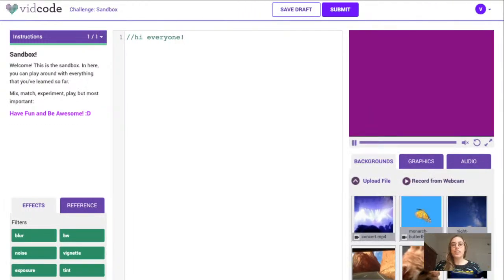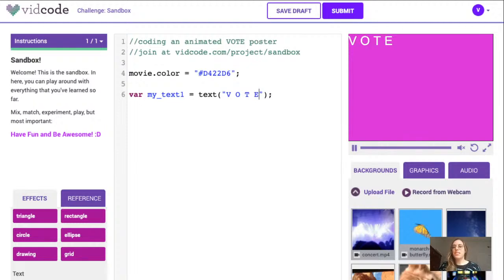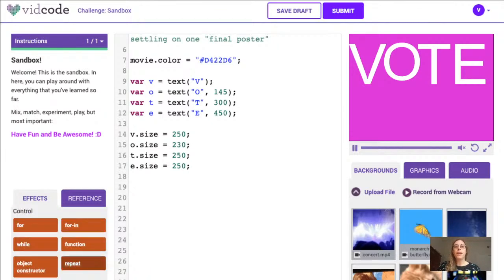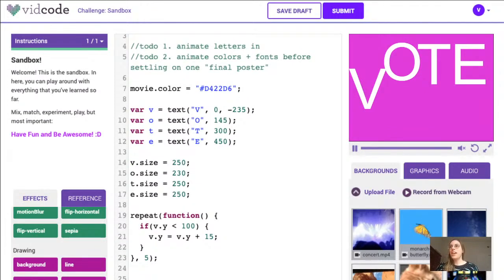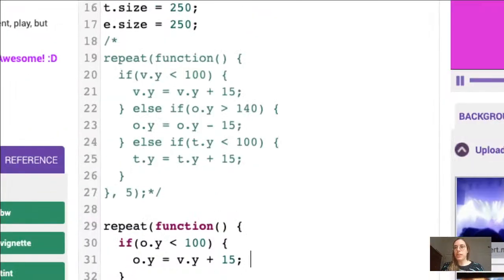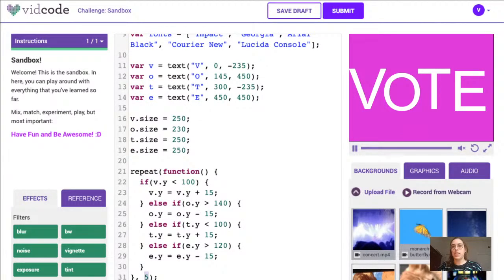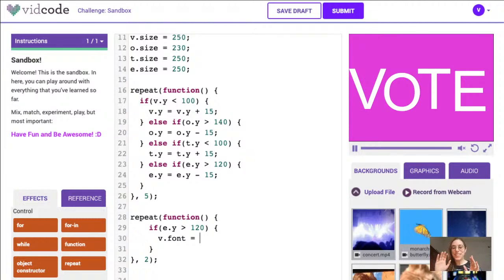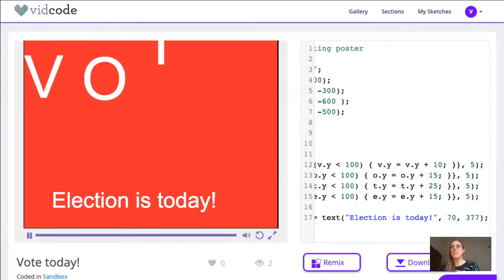VOTE! Code Club - Code a Poster